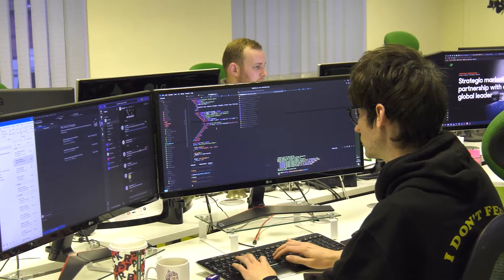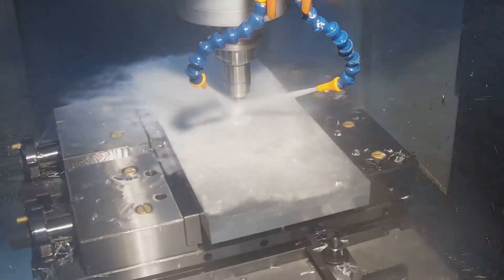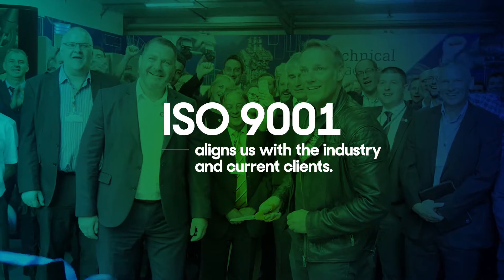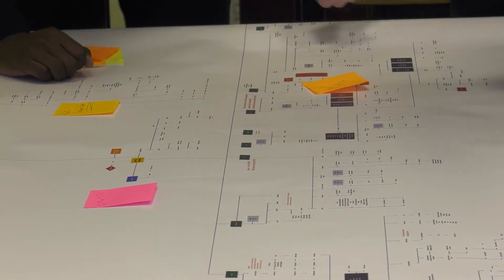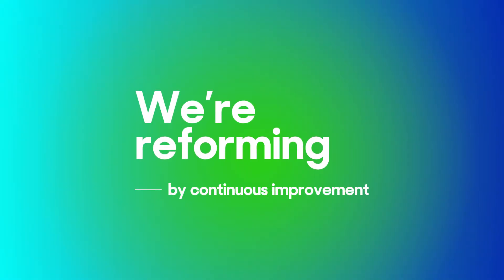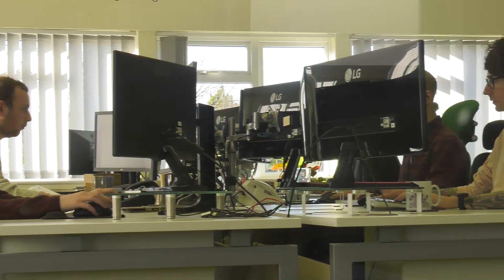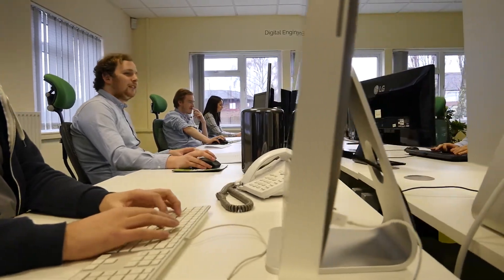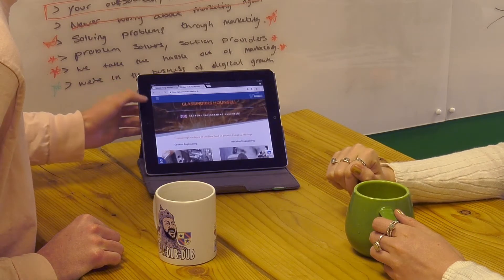Formation ISO 9001